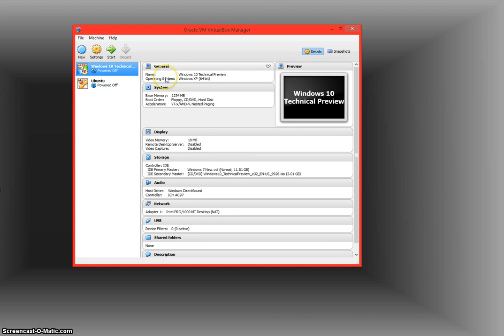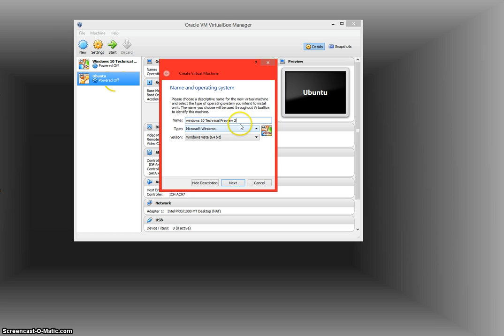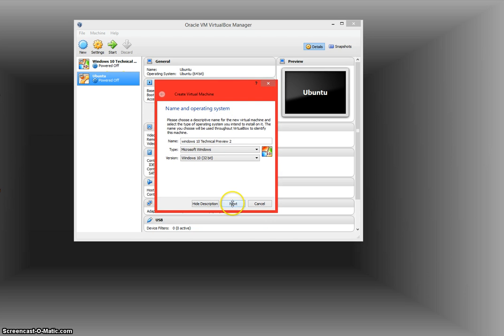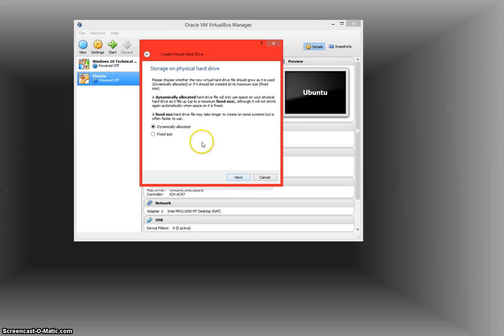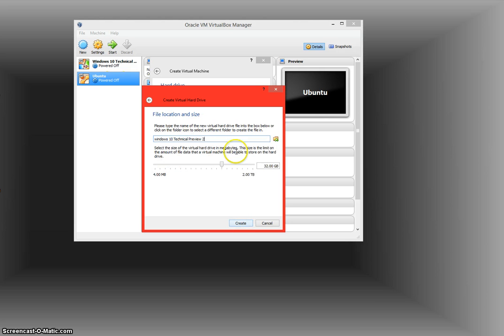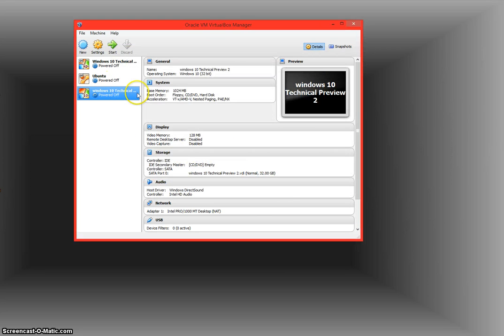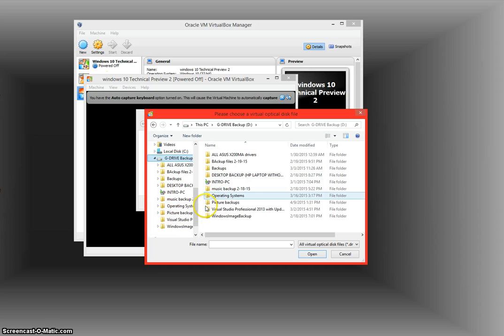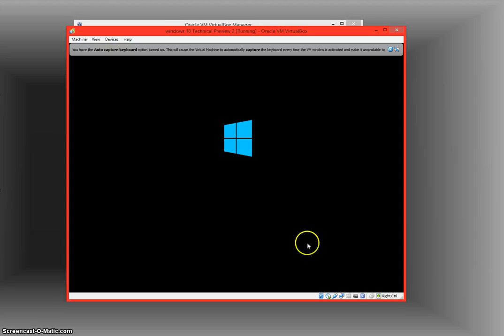Virtual Machines | Uploading Operating Systems Onto VirtualBox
In this video I am going over the ins and outs of using the software and starting the process of installing a virtual operating system.